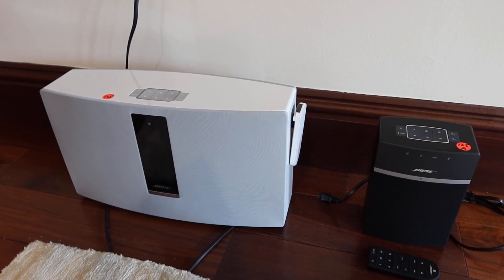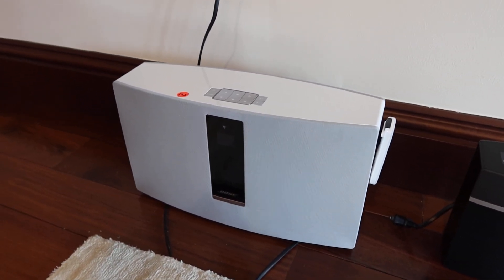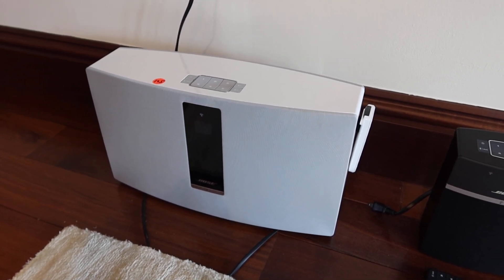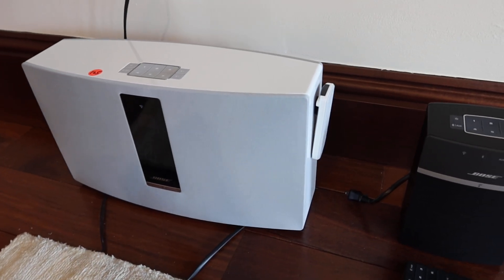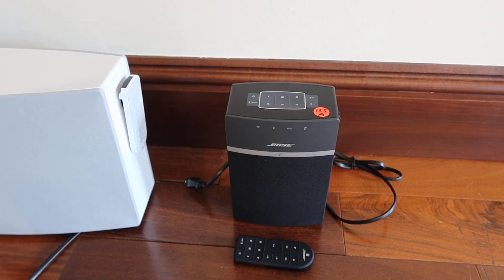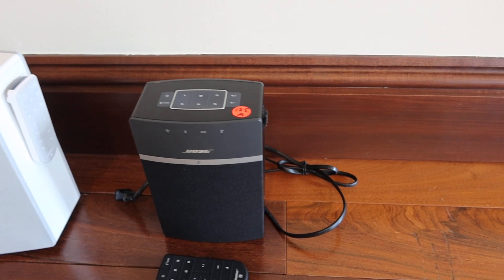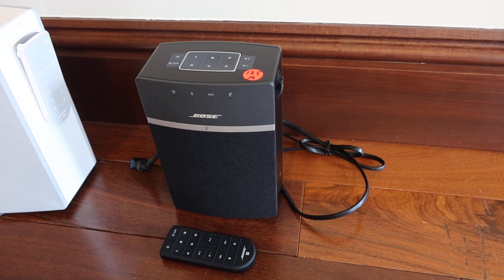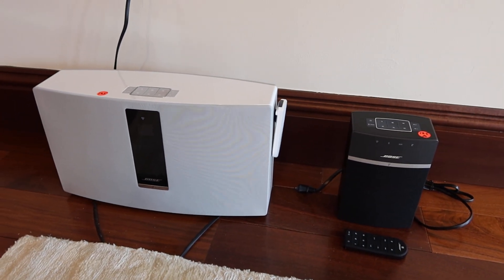125, 125A & 125B